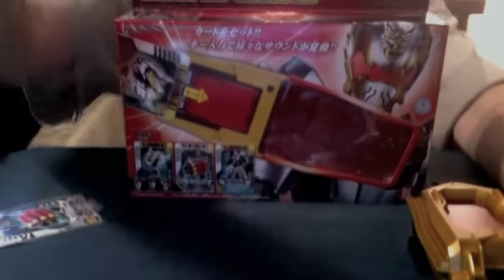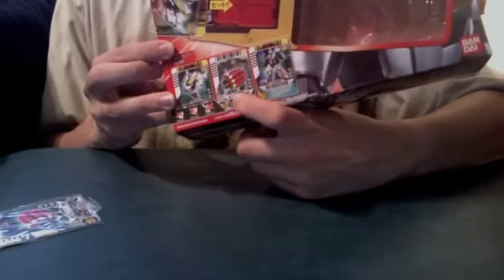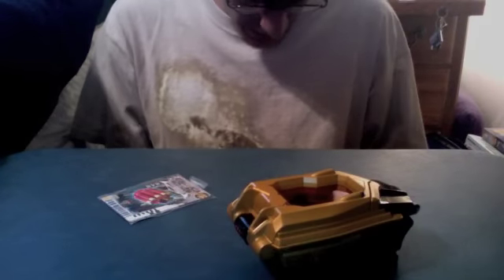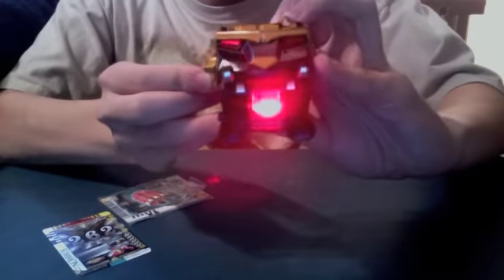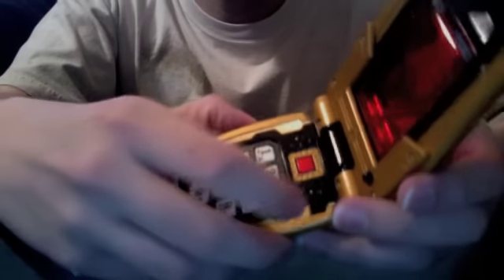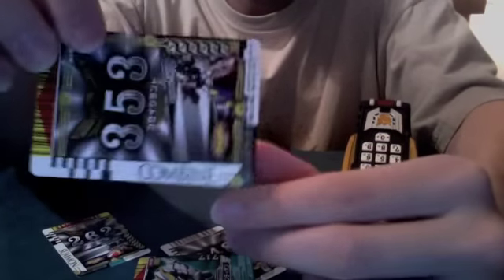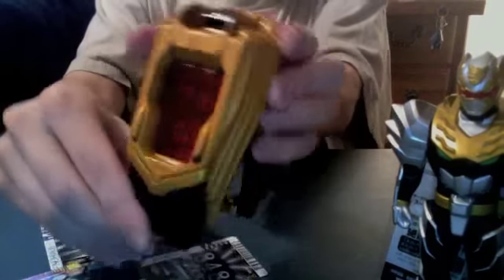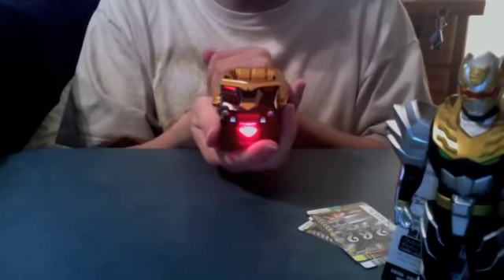Tensou Sentai Goseiger Knight Power Opener Leon Cellular Review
This is my review of the Tensou Sentai Goseiger DX Leon Cellular, the epic changer of GoseiKnight. It is a cell phone in the shape of a lion's head. This is similar to the G-Brace Phone being in the shape of a wolf's head. It comes with 3 Dice-O cards: Groundion Change Card, Vulcan Headder Summon Card, and Gosei Ground Combine Card. Unlike the Tensouder, the Leon Cellular is not a card reader. It works by inputting a 3-digit code that is found on the cards. There are 37 sounds, 38 counting the "Gotcha!"

The Leon Cellular can combine with the Leon Laser, and the cards can be used in the Tensouder. Instead of the same sound that comes from the Leon Cellular, the Tensouder says "New Power," "New Headder", and "New Fighter."

The codes are:
010 - Summon Leon Laser
848 - Summon Vulcan Headder
393 - Summon Sealeon Headder
414 - Summon Skion Headder
383 - Summon King Voice Headder
262 - Summon Knight Brother
151 - Summon Sealeon
242 - Summon Skion
737 - Summon Skick Power
585 - Summon Seaick Power
676 - Summon Landick Power
828 - Summon Mystic Power
909 - Summon Exotic Power
292 - Summon Miracle Gosei Power
121 - Summon Ultimate Power
181 - Dynamic Leon Laser
474 - Knight Dynamic Sound Effects
535 - Change Gosei Knight
717 - Change Groundion
202 - Explosion Knightick Power
303 - Spark Knightick Power
404 - Splash Knightick Power
505 - Focus Knightick Power
606 - Outbreak Knightick Power
707 - Expand Knightick Power
353 - Combine GoseiGround
525 - Dual Combine
656 - Ultimate Combine
919 - Victory Charge
797 - Ultimate Charge
030 - Search
050 - Call
131 - Tatakae Goseiger
838 - Tatakae GoseiKnight
616 - Tatakae Groundion
272 - Tatakae GoseiGround
232 - Super Sentai Battle Dice-O
969 - Tensou Sentai Goseiger

I picked this up from CSToys, and I would definitely recommend this to any fan of Goseiger (yes those people do exist) or to any fan of GoseiKnight.

Be sure to check out the podcast Riders, Ranger, and Rambles